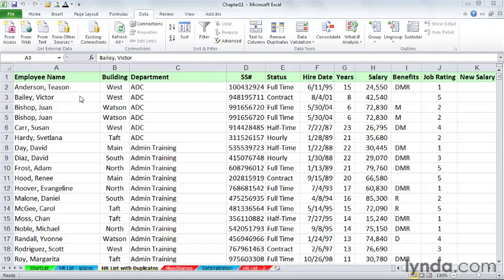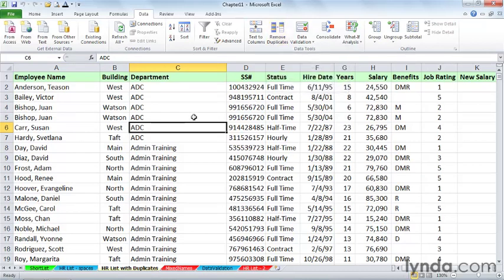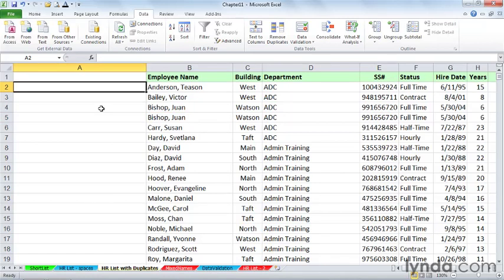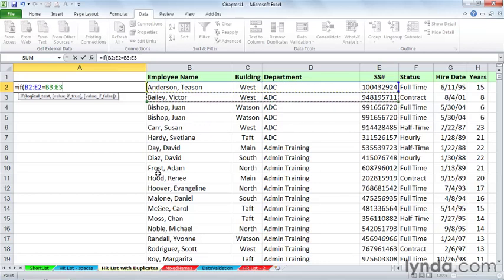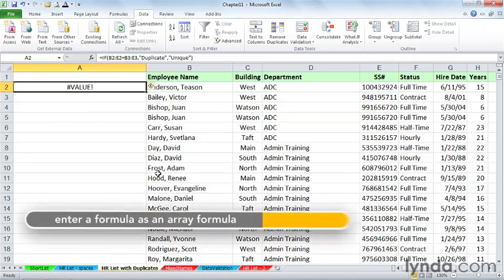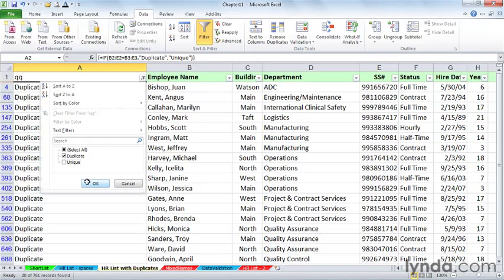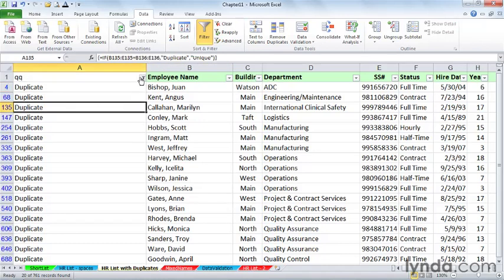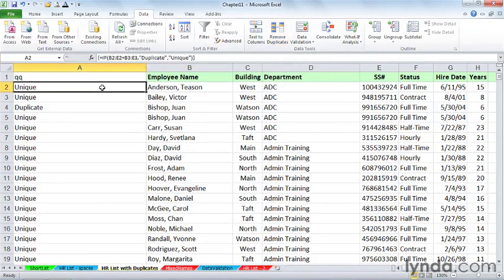1103 Identifying duplicates